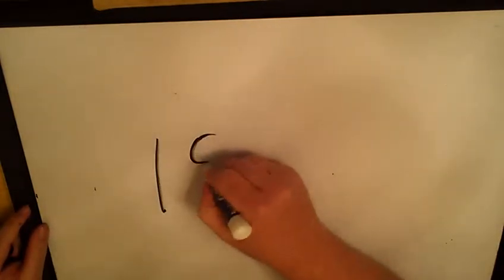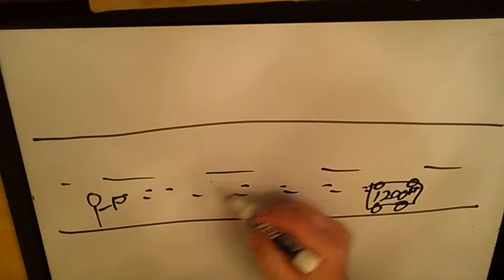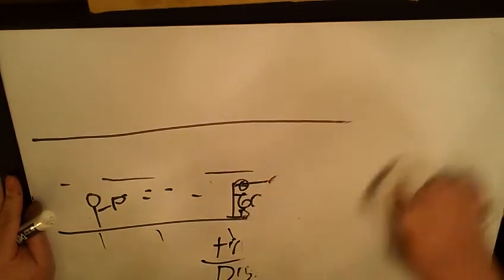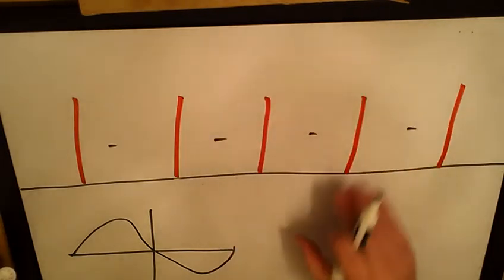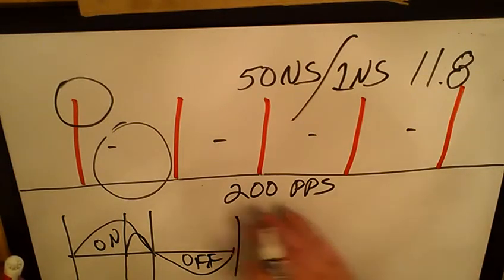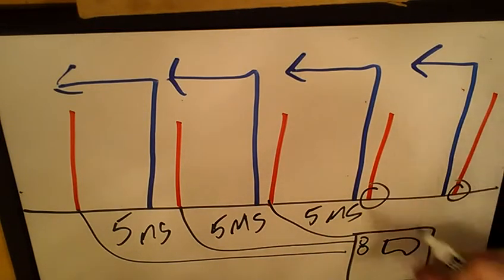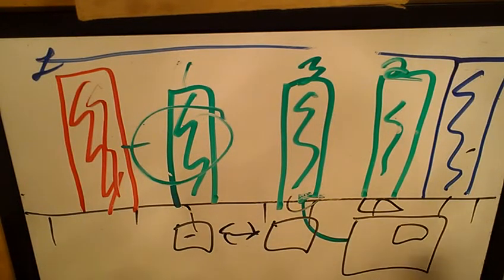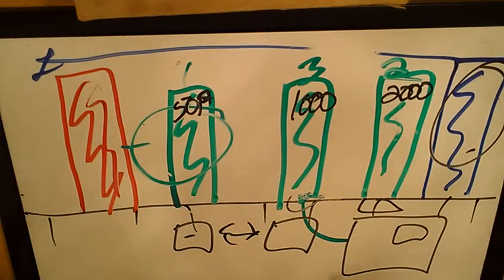How LIDAR jammers work.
How lidar jammers actually do what they do